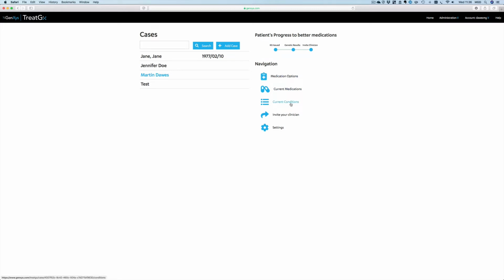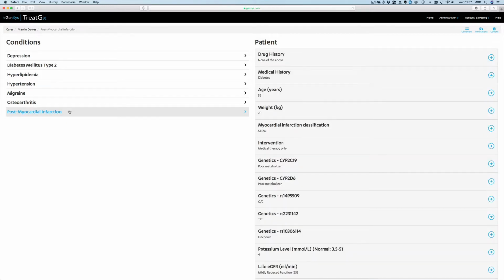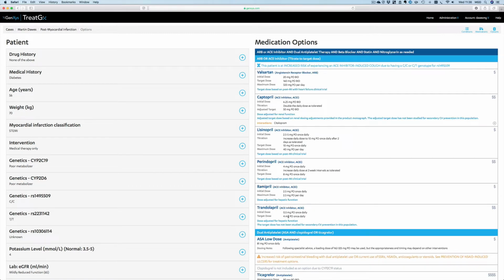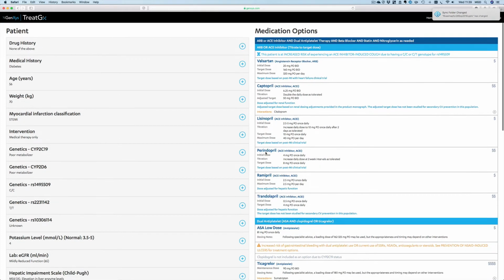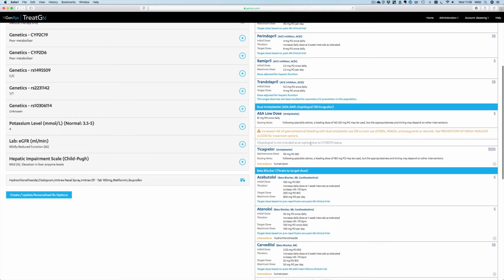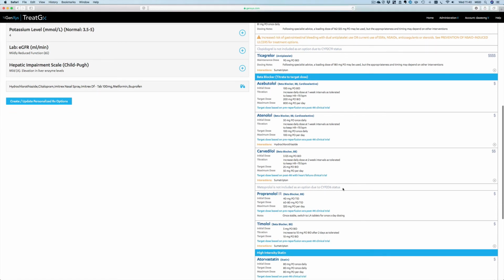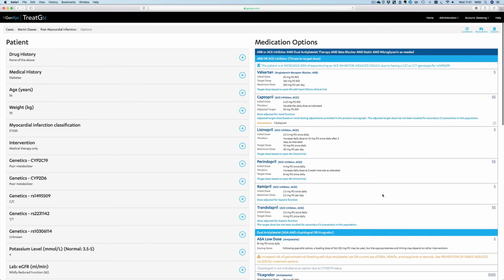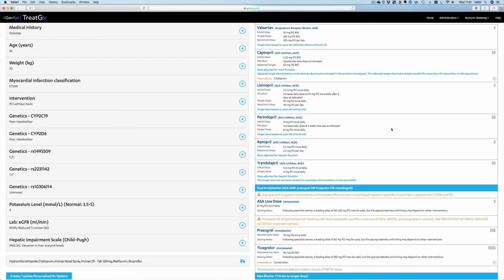Safe & effective medications for the management of Post Myocardial Infarction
TreatGx is a decision support tool that helps tailor medications to your patient's unique genetic makeup and health profile. TreatGx detects interactions between medications, genetics and health information to minimize drug-related side effects and increase the likelihood of selecting an effective medication.